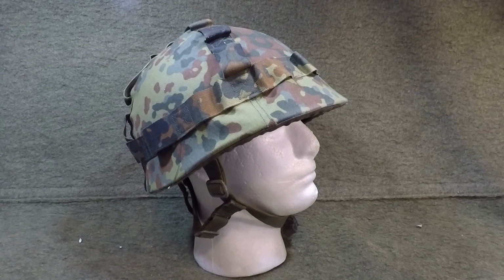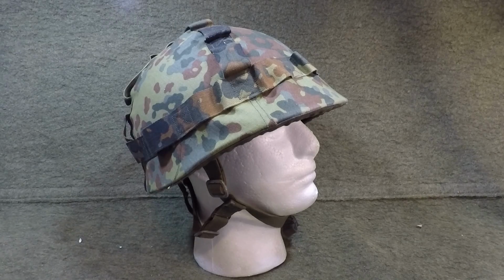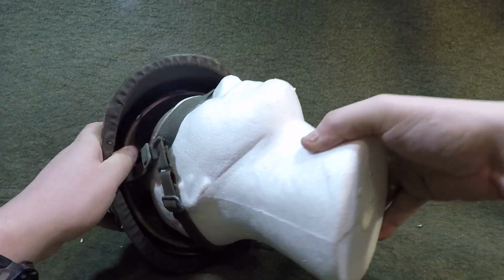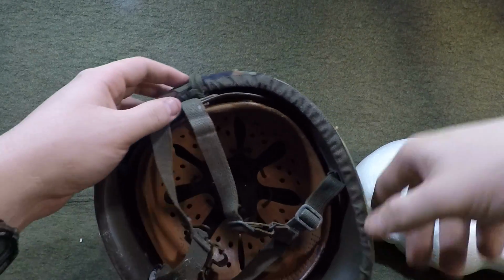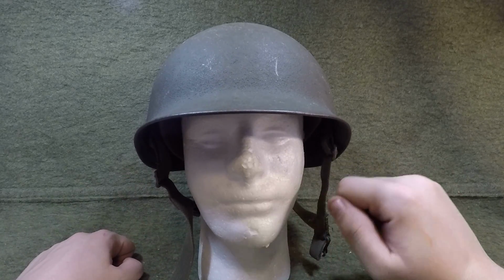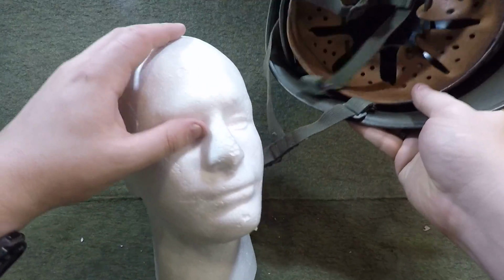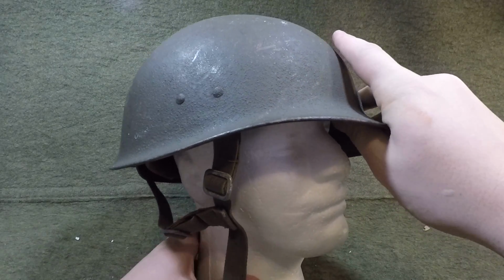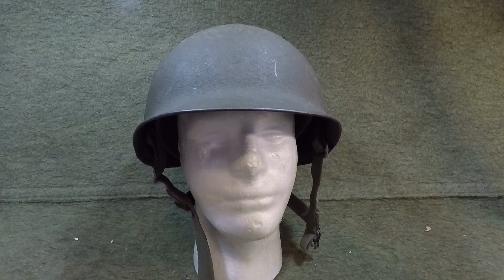Helmets of the World: West German M62 Steel Helmet